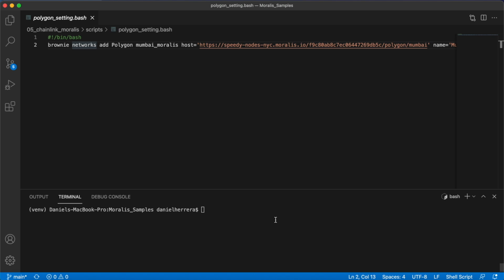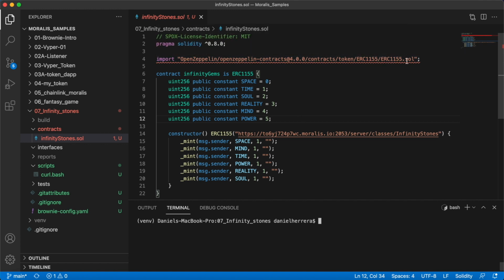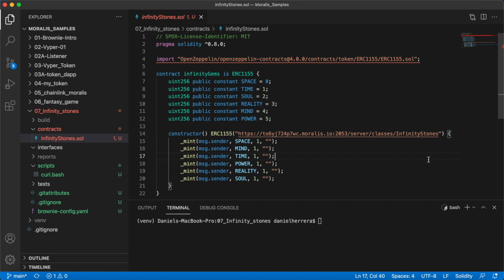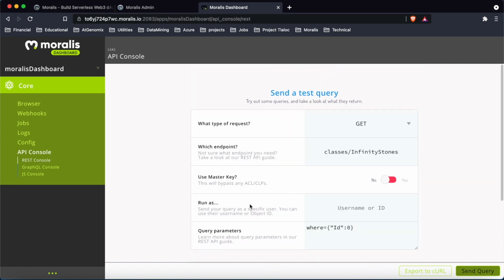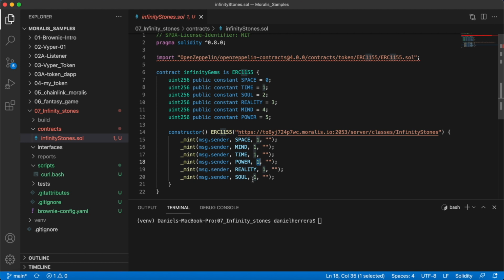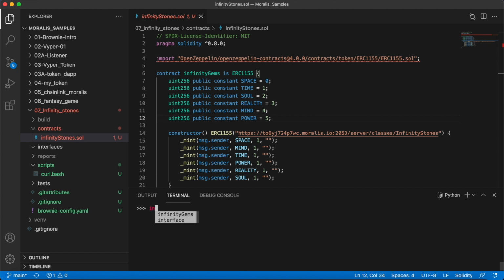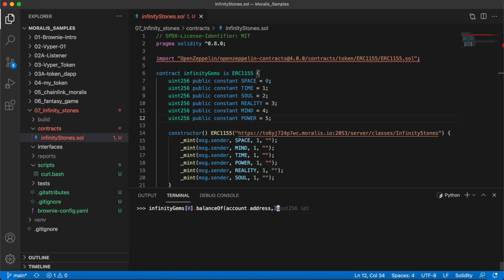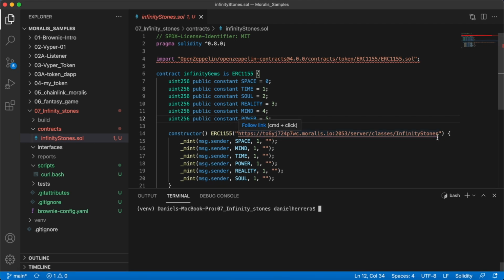Create NFT Infinity Stones In Polygon (Matic) Using Brownie and Moralis - Web3 Programming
In this video we will deploy our own Infinity Stones in Polygon (Matic) Mumbai testnet. As unique Items in a fictional universe infinity stones are a perfect use case for an NFT token. Get them all to get the ultimate power using Moralis